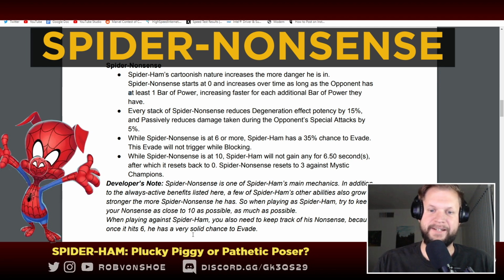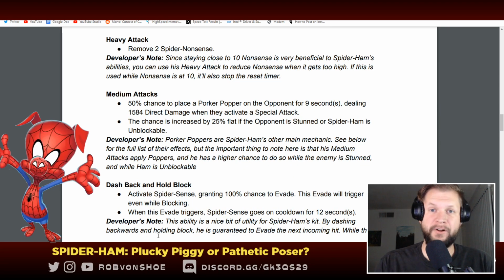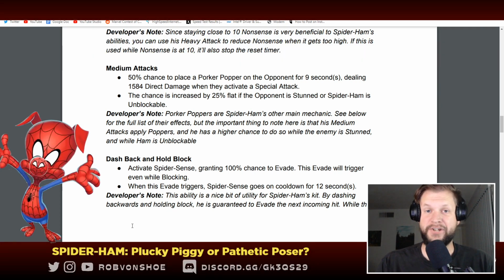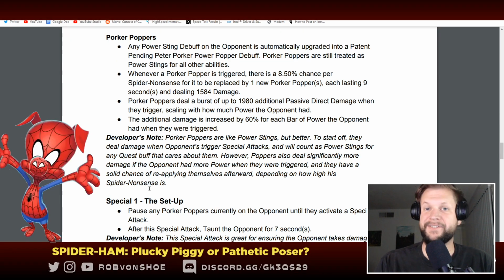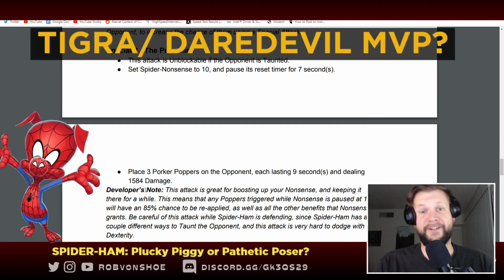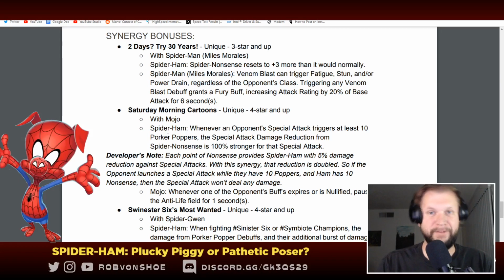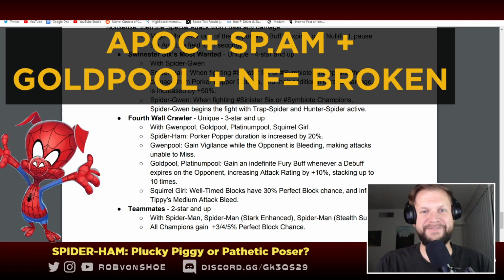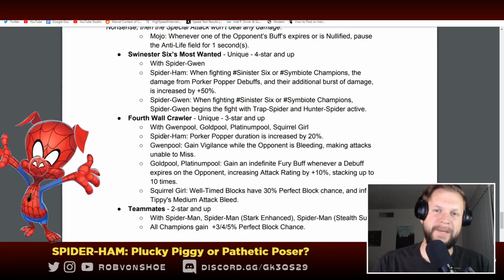tl;dr SPIDER-HAM: DEGEN IMMUNE! 1st Look, Ability Breakdown & Review | Marvel Contest of Champions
Spider-Ham is the first DEGEN IMMUNE champ... sort of! This is TL;DR (too long; didn't read) and I'm giving my abridged first impressions of SPAM and breakdown his abilities. With Power Sting and Nonsense galore, this plucky pig is looking like he has potential to be the best science champ of 2020!

► DIG the thumbnail & banner ART? Want some for YOUR Youtube/social pages?
► Commissions are OPEN! Hit me up! robvonshoe@gmail

My Home for Art & Memes!

Take care, talk soon; stay safe and be well everybody!

Cheers!
Rob vonShoe

Marvel Contest of Champions is rated T for TEEN by the Google App Store for Language and violence. Not for kids under 13!